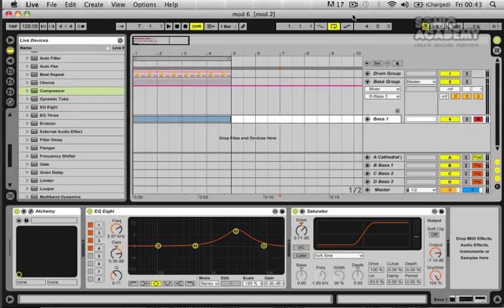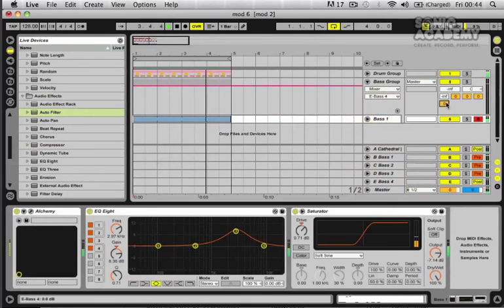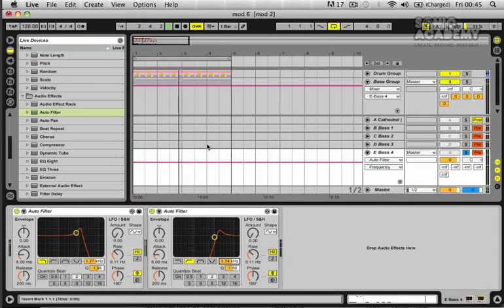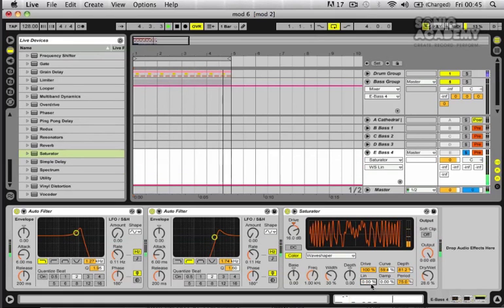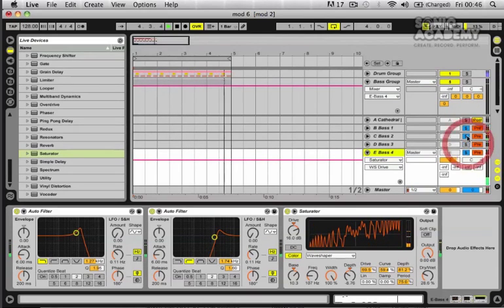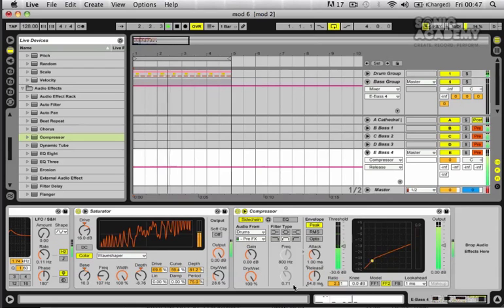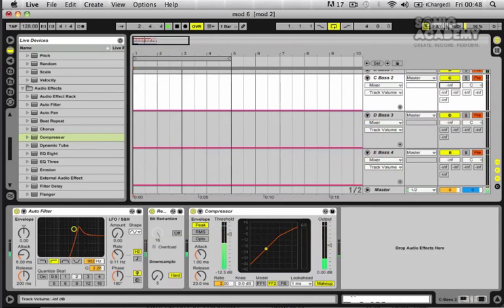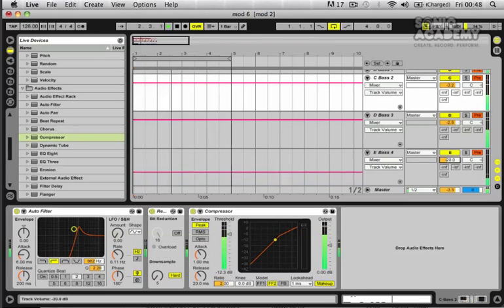Glitch-Step House lesson: 10 Bass